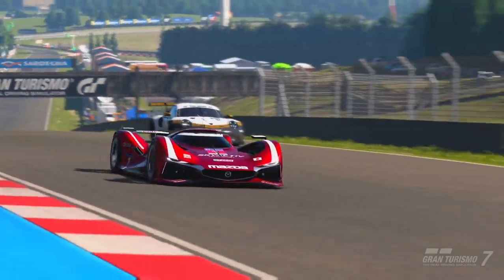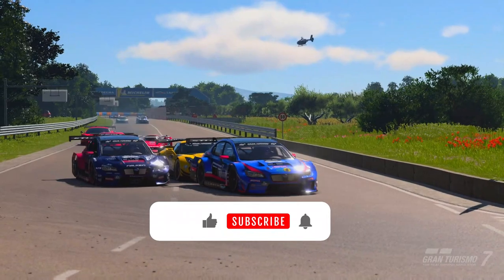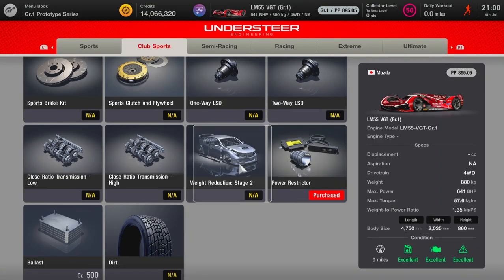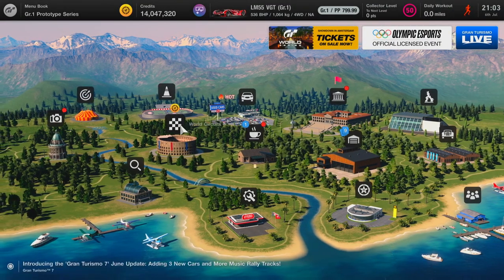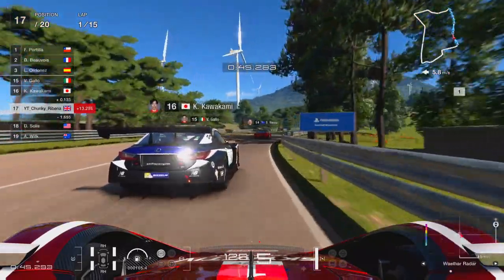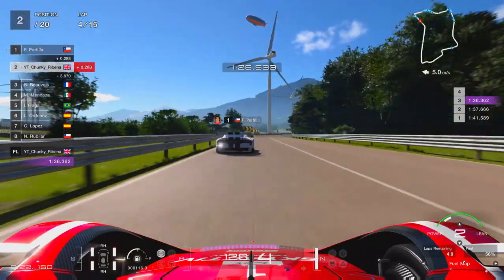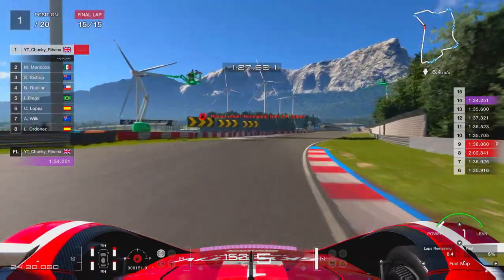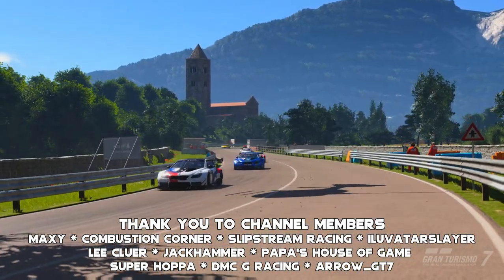Mazda LM55 VGT Gr1. Gran Turismo 7 - Best Money GLITCH FREE credit build in GT7 (update 1.35) (PS5)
Gran Turismo 7 - Best credits, GLITCH FREE BUILD IN GT7 (update 1.35) (PS5) money farm method

Laptop PC Spec:
✔️ Asus Zenbook Flip OLED
✔️ 16gb Ram

In this video I show you guys the FASTEST WAYS TO MAKE MILLIONS IN GRAN TURISMO 7 and BEST GRAN TURISMO 7 MONEY GLITCH if you guys enjoy be sure to hit that like button and subscribe if you're brand new!

Gran Turismo 7 (commonly abbreviated as GT7) is a racing video game being developed by Polyphony Digital and will be published by Sony Interactive Entertainment. It will be the eighth major release, the fourteenth game overall in the Gran Turismo video game series, the second game to be released on the PlayStation 4 and the first on PlayStation 5.[1] The game's release date has been revealed to be on the 4th of March, 2022, on both consoles.

Announcement
Gran Turismo 7 - BEST Money Method After Patch 1.18 Fast & Easy $2M+ Every Hour GT7 Credit Farm

Gran Turismo 7, How to make money in Gran Turismo 7, AFK Money Gran Turismo 7, Easy Efficient Money Gran Turismo 7, The Best Money Making Methods in Gran Turismo 7, Money Glitch GT7, Money Glitch Gran Turismo 7

Gran Turismo 7 | BEST MONEY GLITCH IN GT7 AFTER PATCH 1.35 Unlimited Ticket Glitch

EASY AFK CREDIT FARM GLITCH IN GRAN TURISMO 7! BEST MONEY METHOD IN GRAN TURISMO 7! GT7 MONEY GLITCH

EASY WAY TO MAKE MILLIONS FAST ON GRAN TURISMO 7! BEST MONEY METHOD GRAN TURISMO 7 AFTER PATCH 1.35

NEW BEST METHOD TO EARN MILLIONS EVERY HOUR IN GRAN TURISMO 7! BEST MONEY METHOD IN GT7!

BEST WAY TO EARN CREDITS IN GRAN TURISMO 7! MAKE $1M+ EVERYTIME DOING THIS GT7 MONEY METHOD/GLITCH!